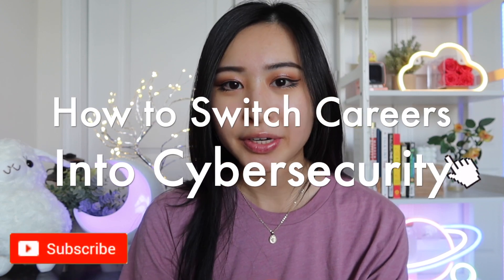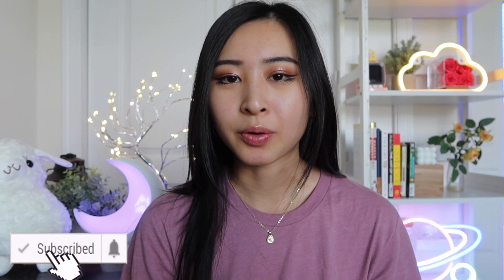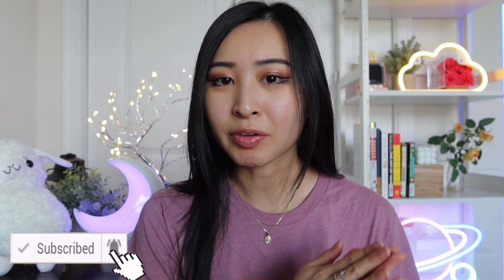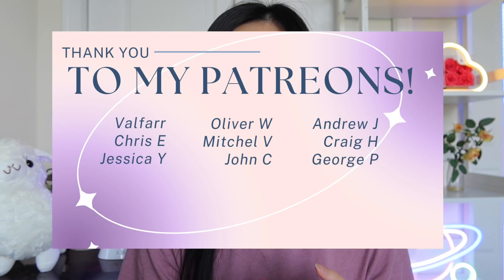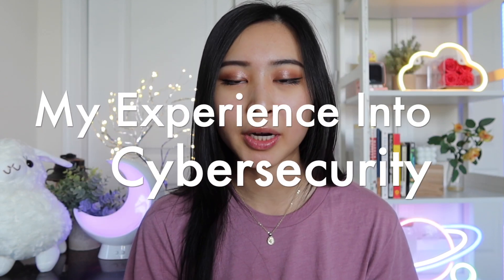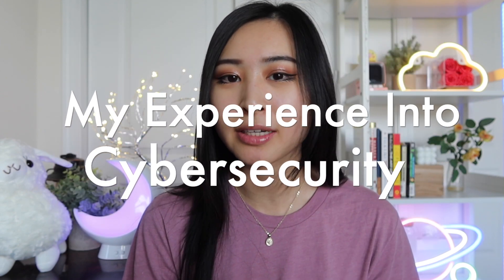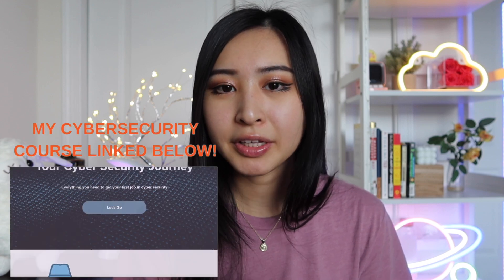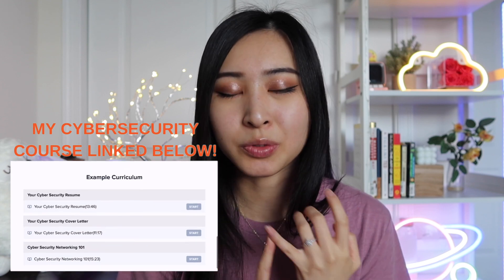Breaking Into Cybersecurity with No Experience: How to Switch Careers Into Cybersecurity (Beginner)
Amazon favorites: